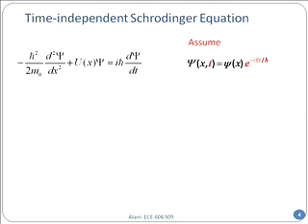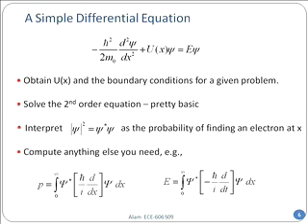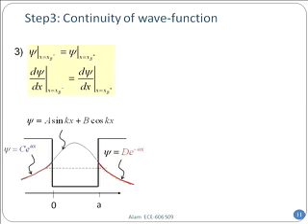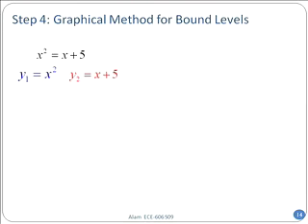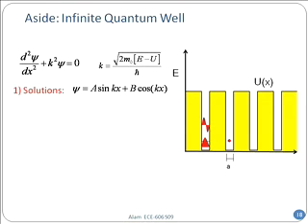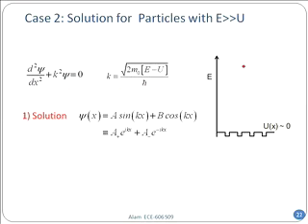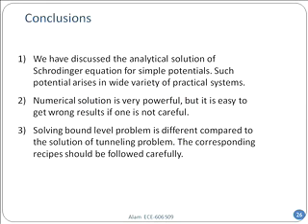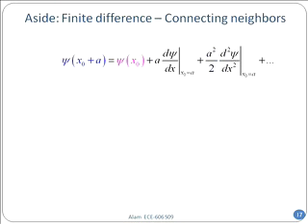2009 01 21 ECE606 L4